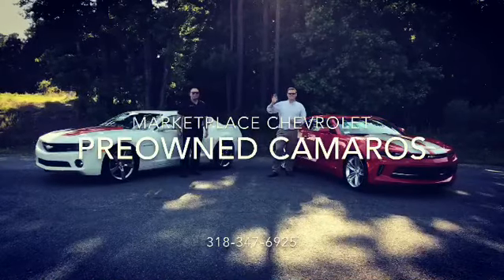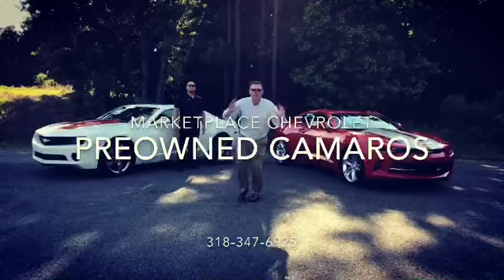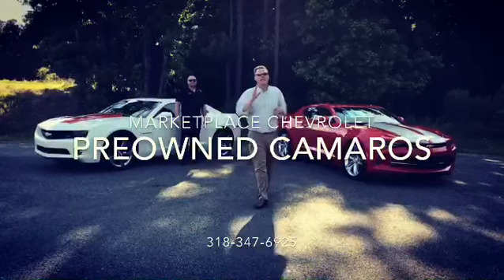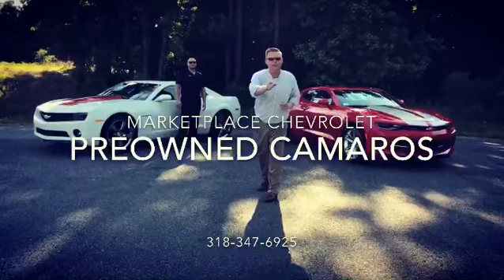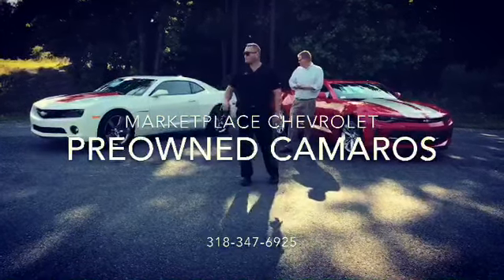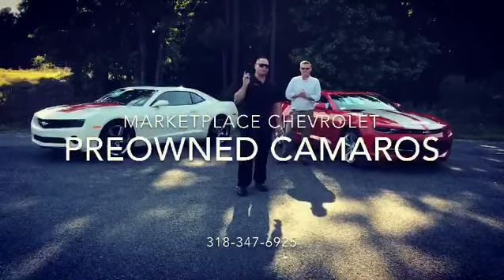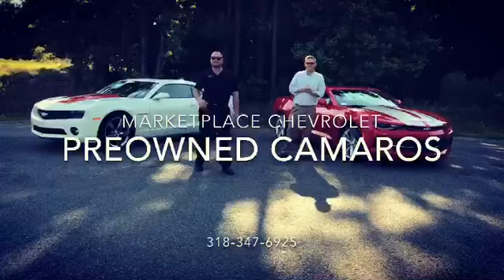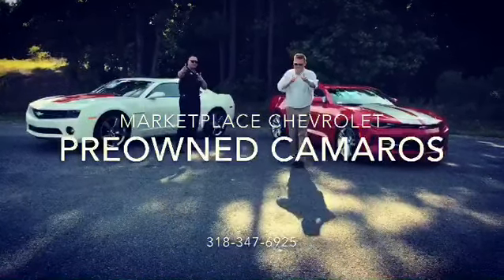Digging up Bones #